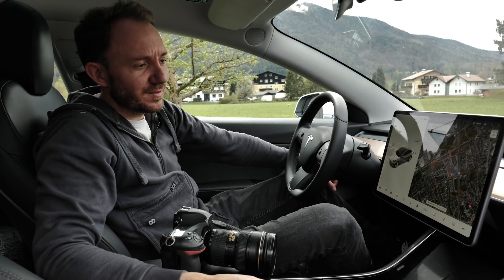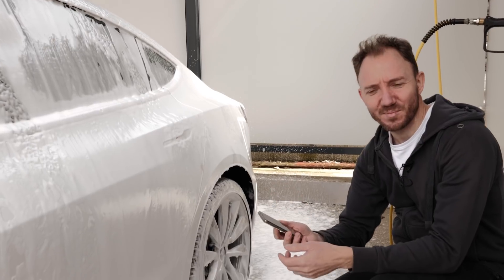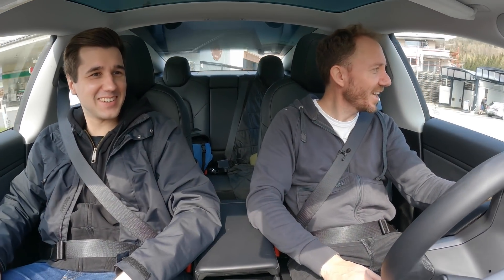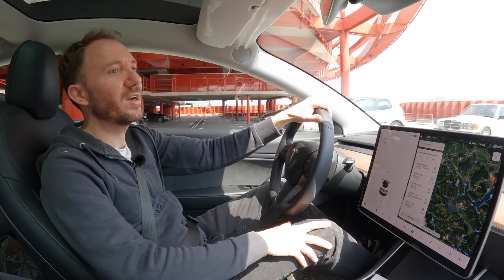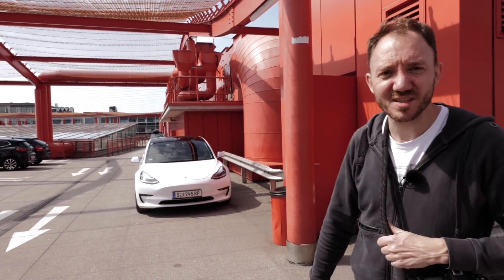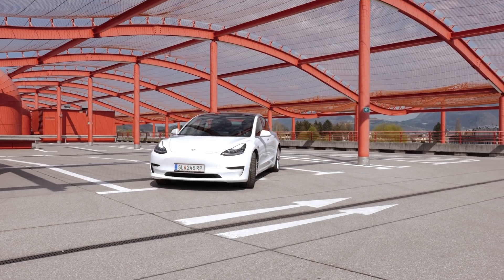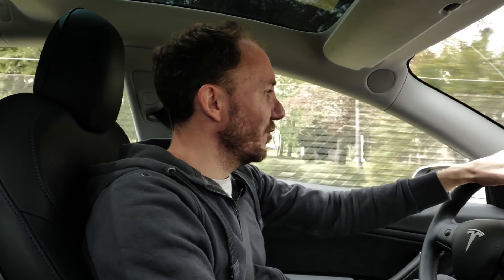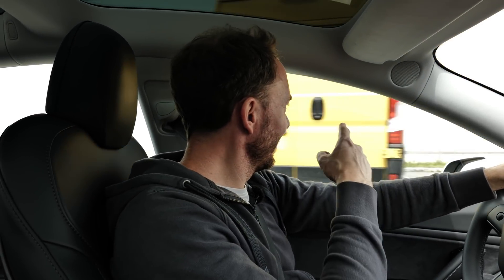Car photography with a Tesla Model 3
This week, the COOPH photographers had the opportunity to drive a Tesla and of course they had their cameras with them to capture this experience and put together a handful of clever tips for you! They played with light and shadow, used their (colorful) surroundings in a unique way and of course they tested the acceleration of the Tesla!

We definitely tried something new when making this video!
So we would love to know how you like the new style, share your opinion with us in the comment section ⬇

Feeling inspired? Then grab your camera (and your car) and start shooting now, but don’t forget to send us your awesome images and we will share them in our next video!
Simply tag @thecooph and cooph on Instagram for a chance to be featured. We can’t wait to see your pics!

Thanks to the guys at zooom for borrowing us their Tesla Model 3!

OUR EQUIPMENT:
Camera used for filming – Leica SL 2
Camera used for photography – Nikon D850 (US) // (Germany)
Nikon Nikkor Z 24-70mm f/2.8 S
Nikon AF-S Nikkor 85mm
Hard Drive - SanDisk Extreme Portable SSD 500GB (US) // (Germany)
Video Editing Software - Adobe Premiere Pro (US) // (Germany)
Video Editing Software - Adobe After Effects (US) // (Germany)

By purchasing from the “amzn.to” links above, you will not incur any additional charges. We do however receive a small commission from Amazon, which helps us to keep doing what we love; bringing you creative, inventive and quality video content that will up your photography game!

Casual – Song by: Liquify
Modern Disco – Song by: Rex Banne
Cutie – Song by: Evgeny Bardyuzha